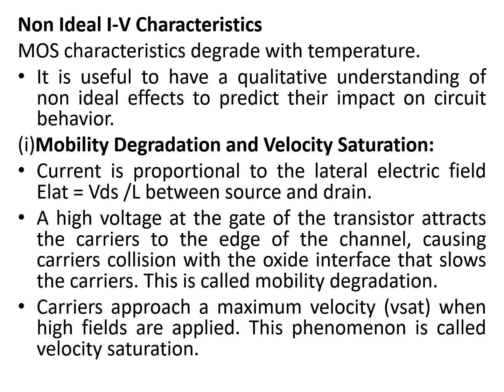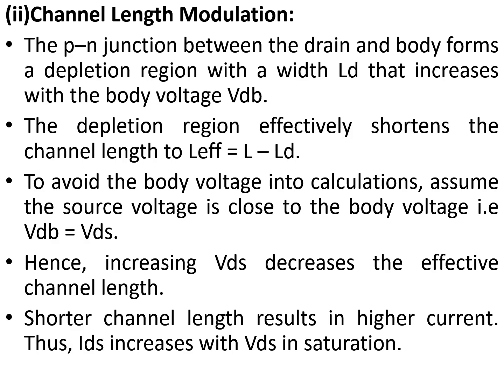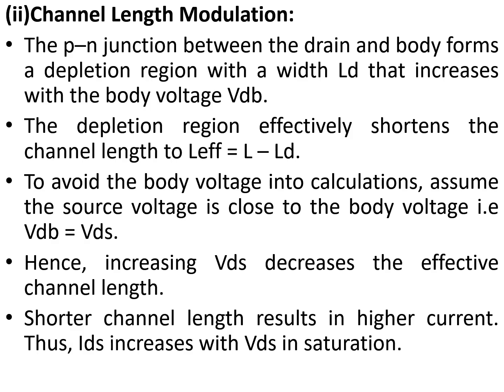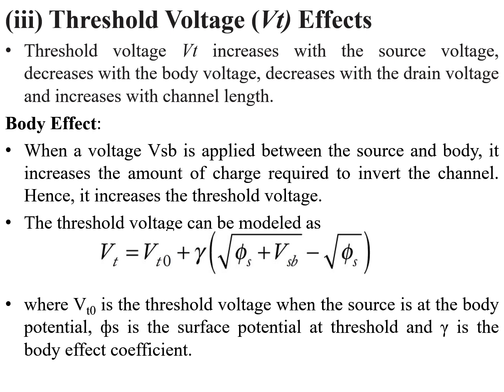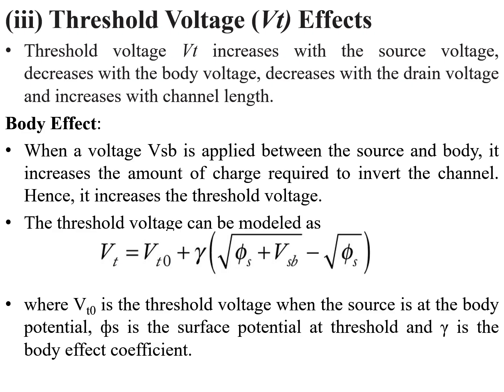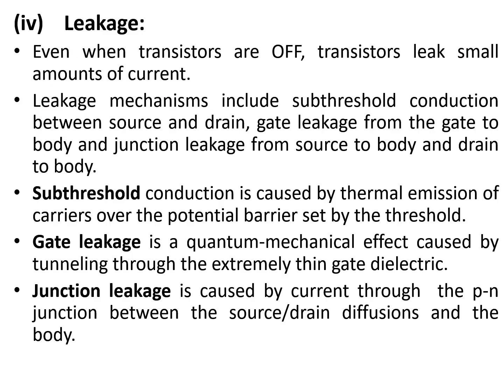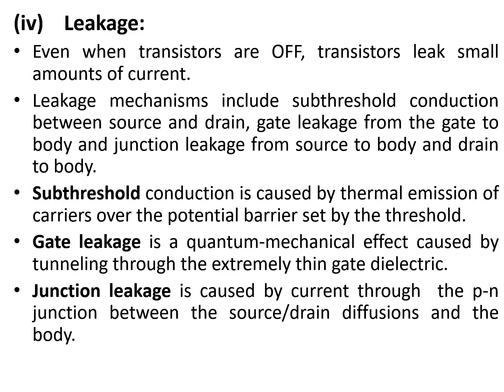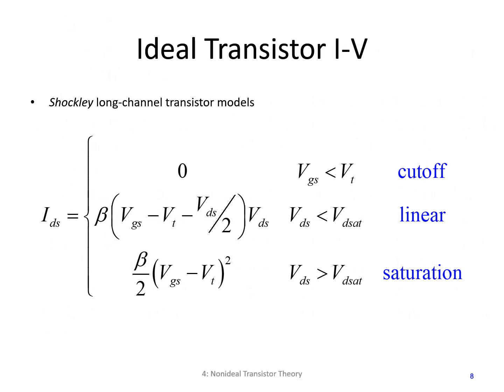Unit I NON IV CHARACTERISTICS